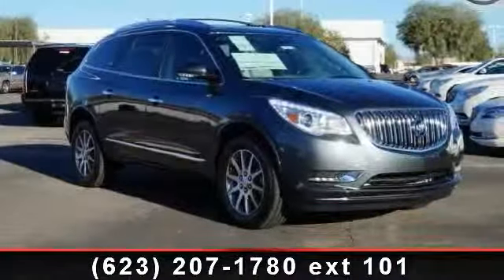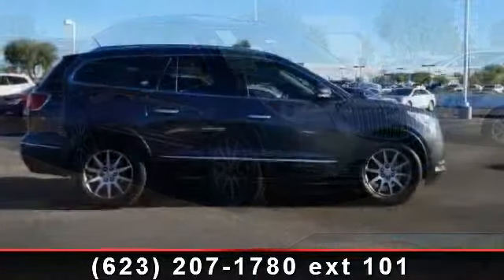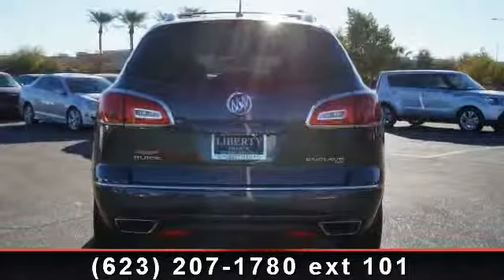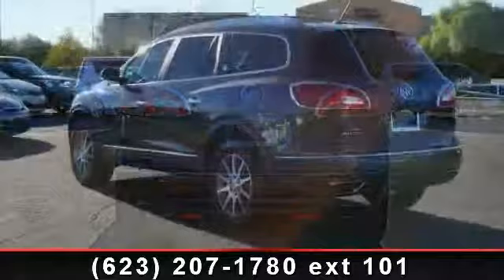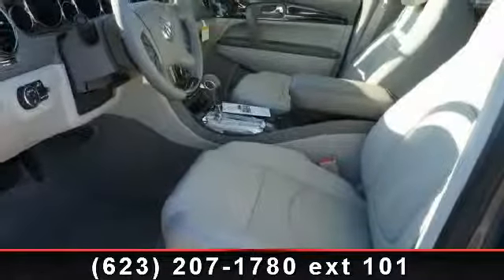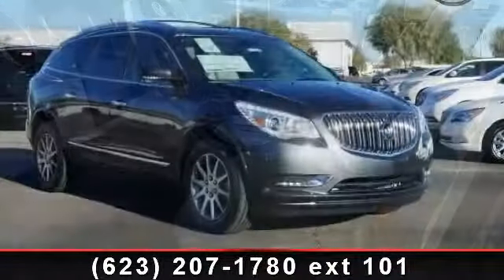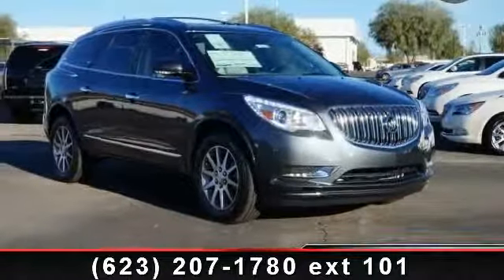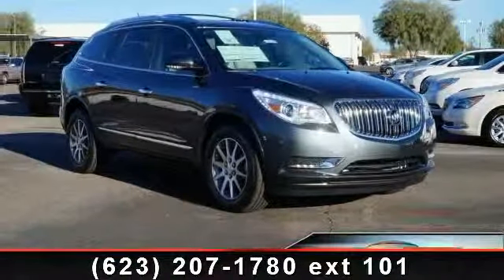2014 Buick Enclave - Liberty Buick - peoria, AZ 85382